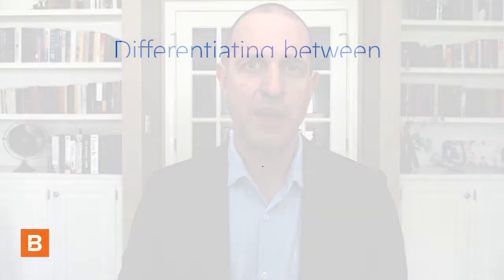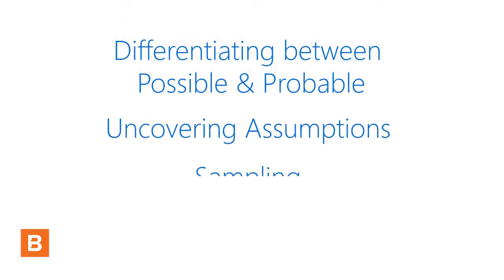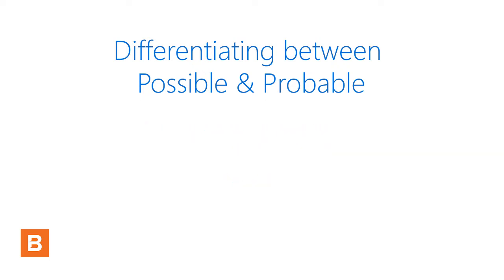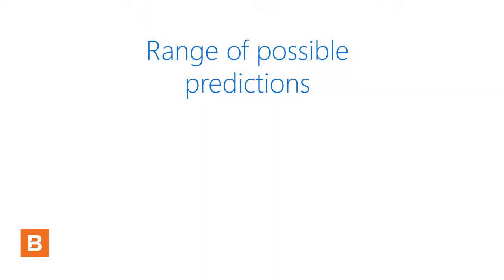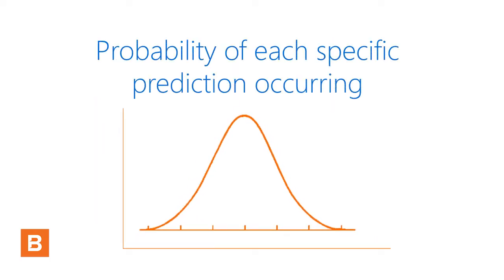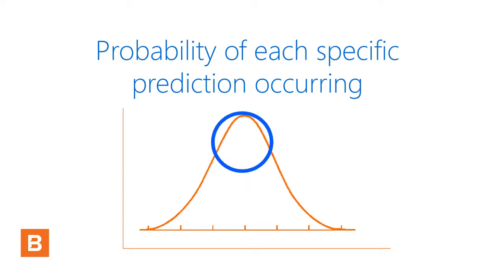Being a Better Consumer of Data and Models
Data and models are part of our daily life--now more than ever. But it can be challenging to evaluate how useful a model, particularly when different models of the same problem make very different predictions. In this session, Dr. Brian Anderson outlines three things to help you be a better consumer of data and of models.

Brian Anderson is an Associate Dean at the Bloch School of Management, responsible for growing Bloch’s undergraduate and graduate degree programs in scope and in impact. He earned his doctorate in strategic management from the Kelly School of Business at Indiana University. Brian is an Associate Professor in the Department of Global Entrepreneurship and Innovation at Bloch, where he also directs the Ph.D. program in entrepreneurship.

Brian’s research centers on strategic entrepreneurship, focusing on causal inference, measurement issues, and Bayesian treatment of the entrepreneurial orientation and strategic entrepreneurial behavior constructs. Brian’s research appears in the leading entrepreneurship and management journals, and he serves as an Associate Editor for strategic entrepreneurship at Journal of Business Venturing, and on the editorial board of Entrepreneurship Theory and Practice. He teaches in the areas of analytics, data science, and strategy.

Before entering academia, Brian was a technology entrepreneur and worked in government and politics. Beyond his civilian career, Brian serves as a Logistics Readiness Officer in the U.S. Air Force Reserve, and earlier as a U.S. Navy Reserve Supply Corps Officer.